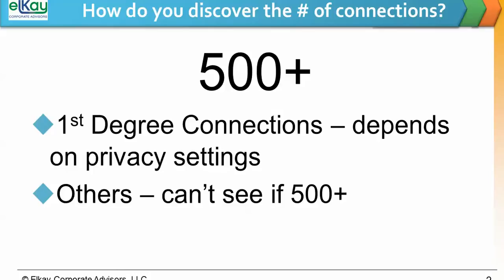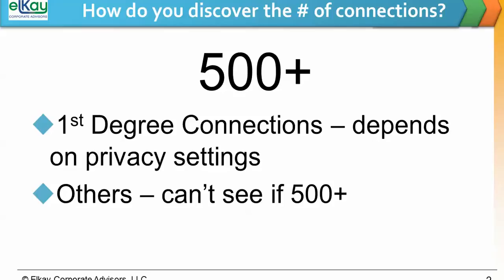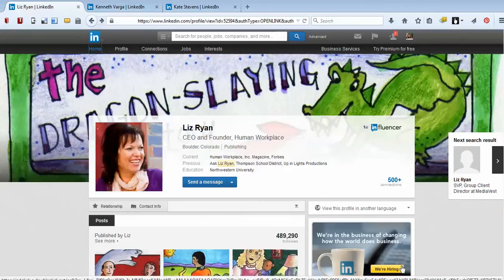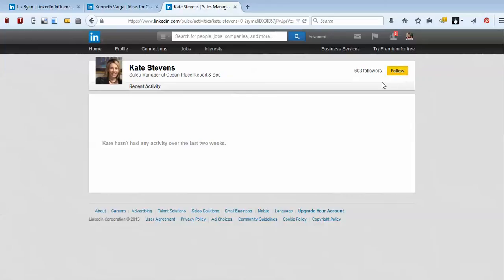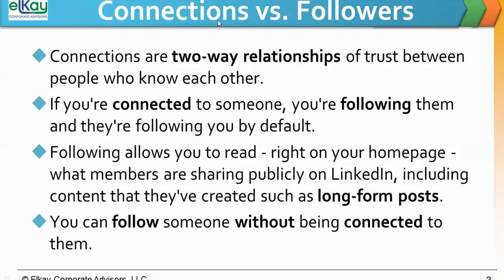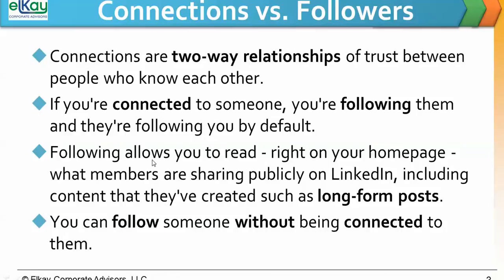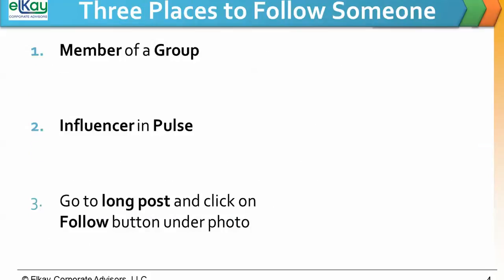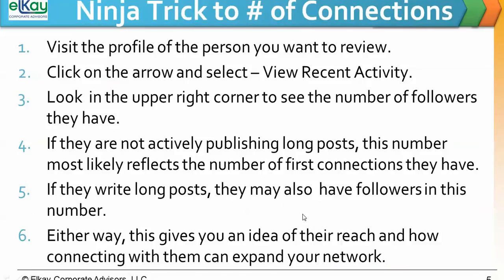How To Find the Number of Connections on LinkedIn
When you see 500+ on a LinkedIn profile, you have no idea of how many connections they really have.Watch the video for a ninja trick to discover how many connections someone really has on LinkedIn.